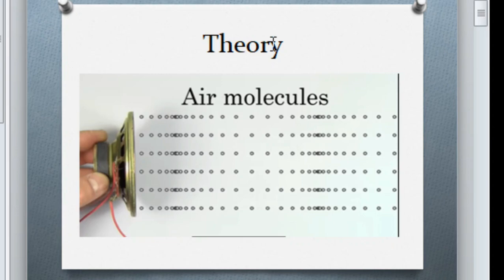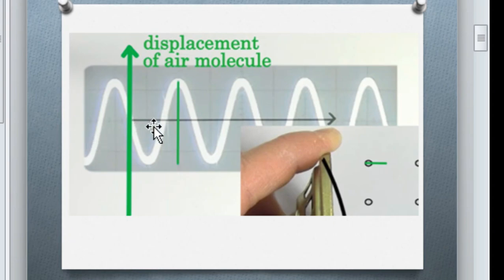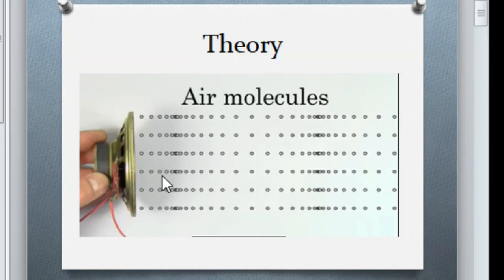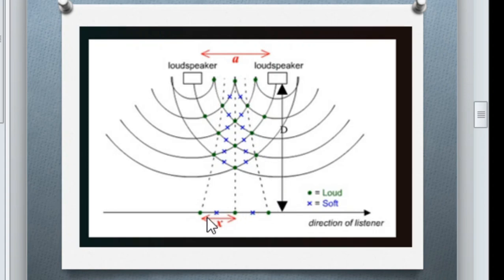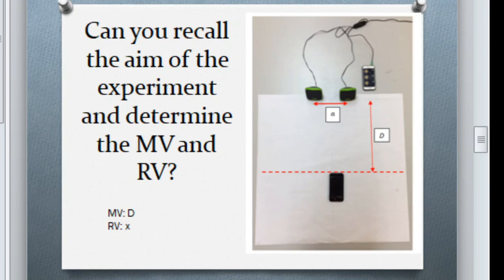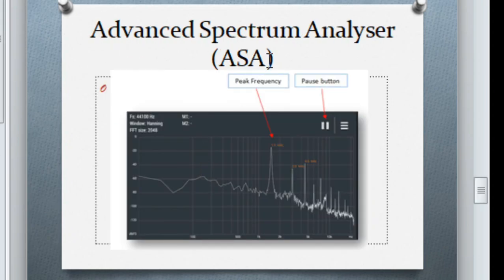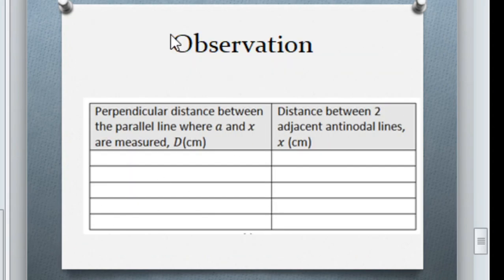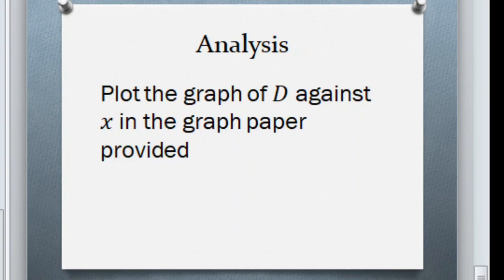Interference Theory and Experiment